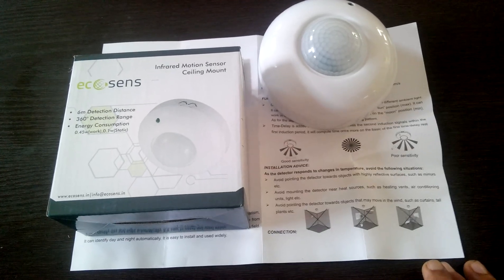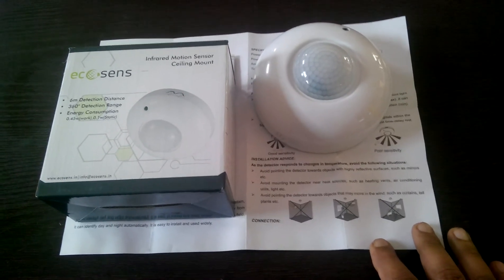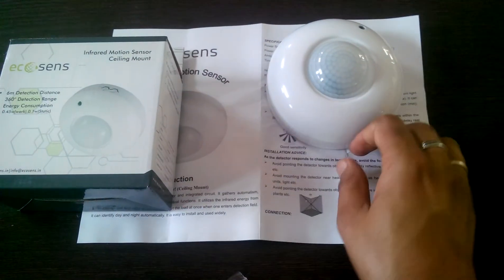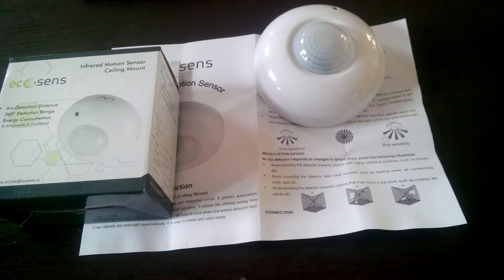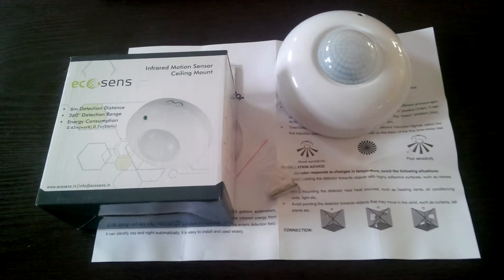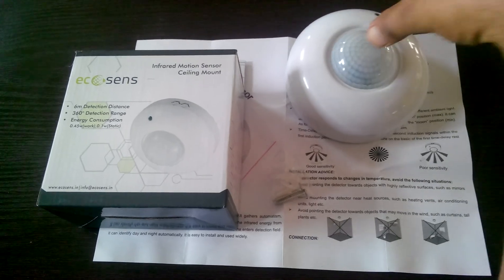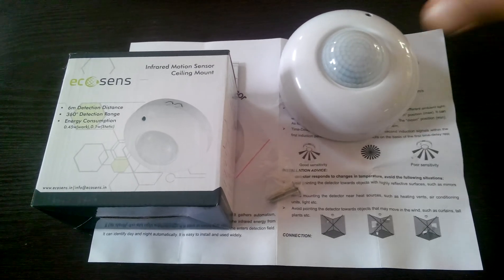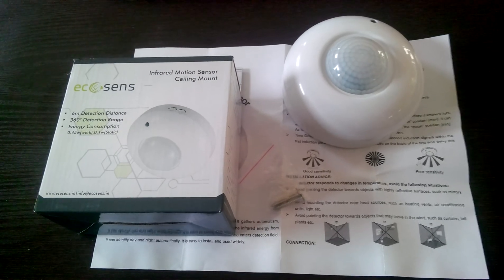PIR Sensor to Control Light on Physical Movement of a person